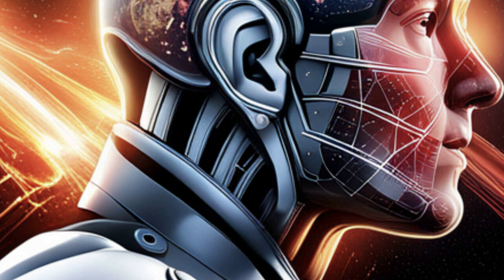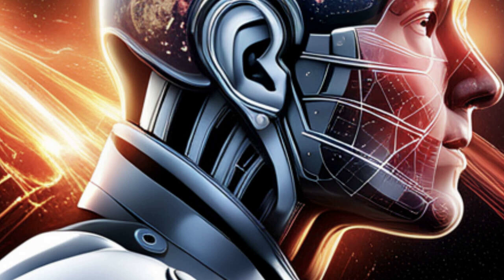Echo Show 8 (2nd Gen, 2021) Review: Unveiling the Ultimate HD Smart Display with Alexa and 13 MP ...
Discover the groundbreaking Echo Show 8 (2nd Gen, 2021) in this in-depth review, as we delve into its impressive features such as the 8-inch HD smart display, 13 MP camera, and seamless Alexa integration. Learn how this revolutionary home automation device can transform your daily life with its stunning visuals, powerful audio, and top-notch privacy features.